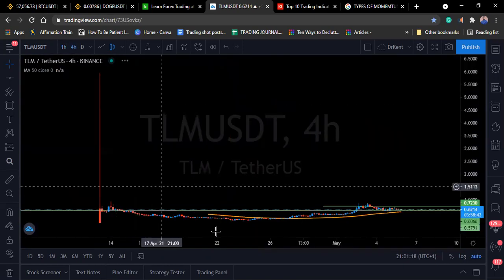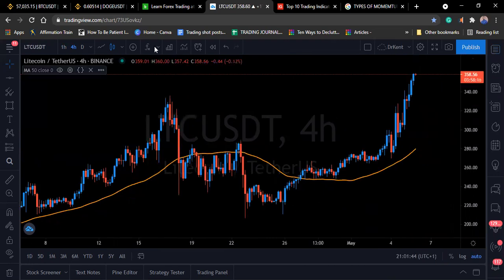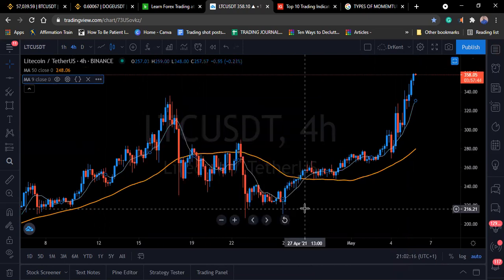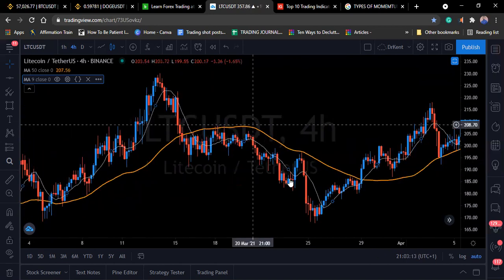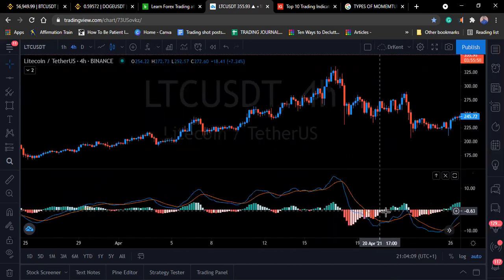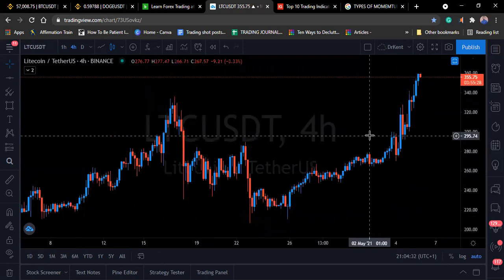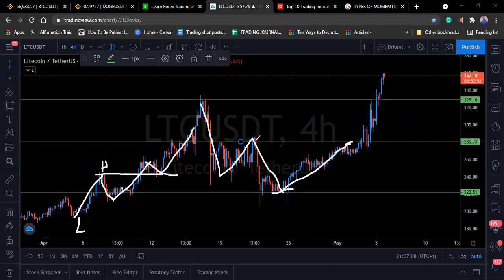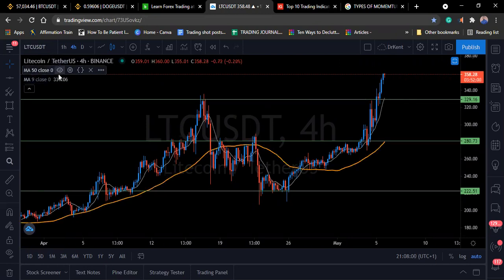Types of Trading Strategies